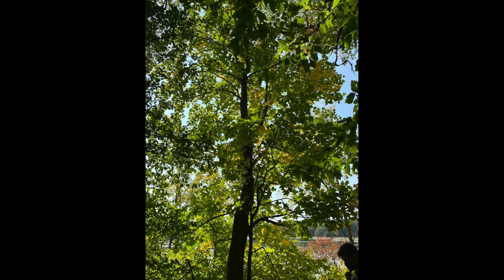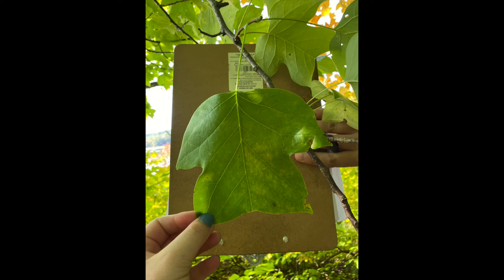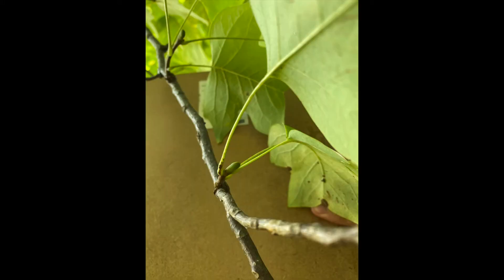Liriodendron tulipifera (Magnoliaceae) tuliptree, yellow-poplar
Haven Hill field site #4